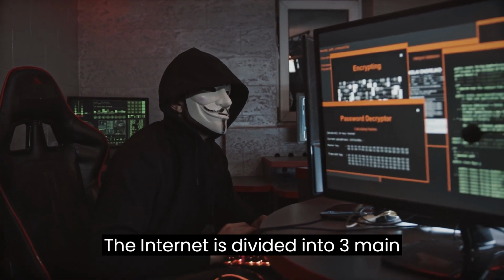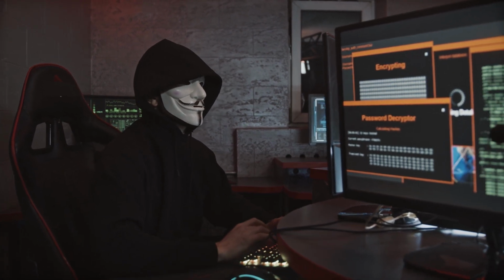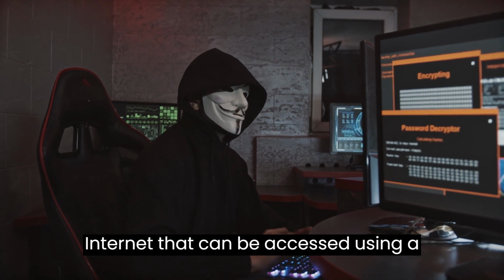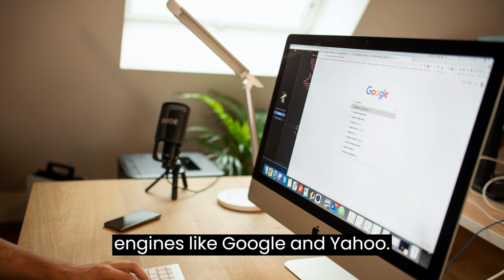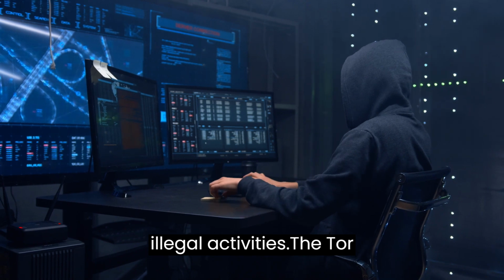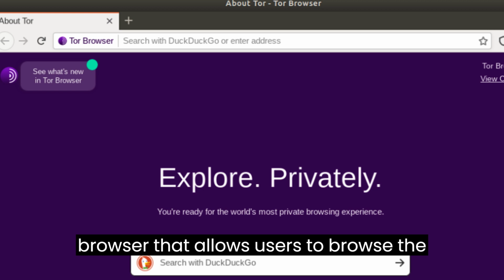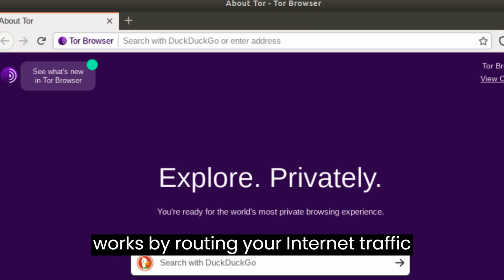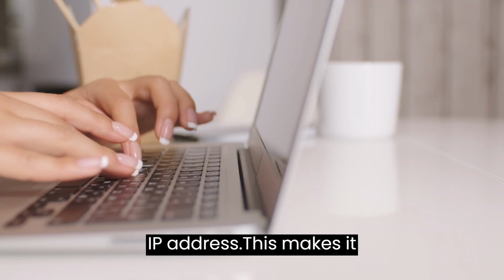What is DARK WEB? Is it different from DEEP WEB?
Are you curious about the dark web, but unsure of what it is or how it works? In this video, we'll take you on a journey into the underbelly of the internet, where anonymity reigns and illicit activities abound. From drug marketplaces to cybercriminal forums, we'll explore the dark corners of the web that most people never see. You'll learn about the tools and techniques used to access the dark web, as well as the risks and dangers involved. So buckle up and get ready to dive deep into the world of the dark web!

Welcome to the ultimate source of knowledge and trivia! This is a channel where you will embark on a journey of discovery, uncovering fascinating facts and mind-boggling information from every corner of the world.

Our videos cover a wide range of topics, from science and history to nature and pop culture. Each one is carefully researched and crafted to provide you with the most interesting and intriguing facts on the planet.

But there's a twist - our presenter is never seen on camera. Instead, we let the facts speak for themselves, presented in a dynamic and engaging way through a combination of visuals and voiceover.

So join us on this journey of discovery, and let's uncover the hidden truths and fascinating facts that lie just beneath the surface of our everyday lives.